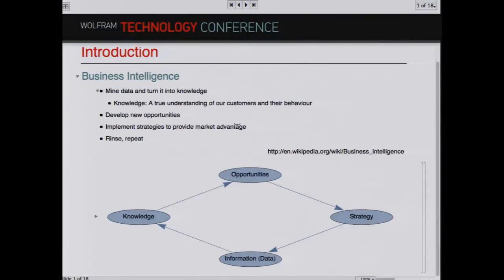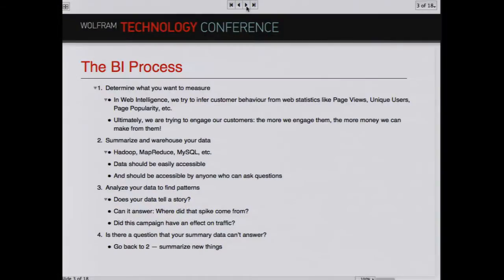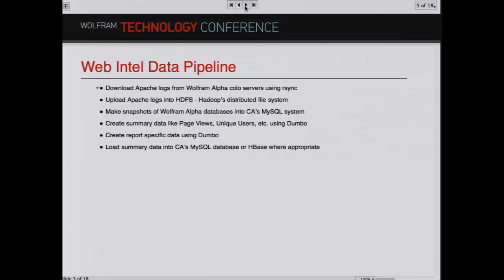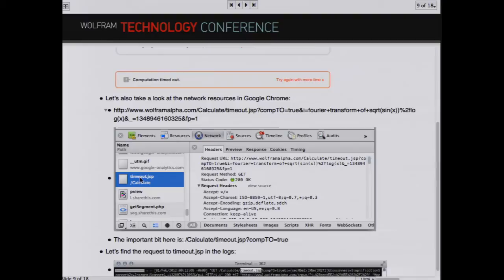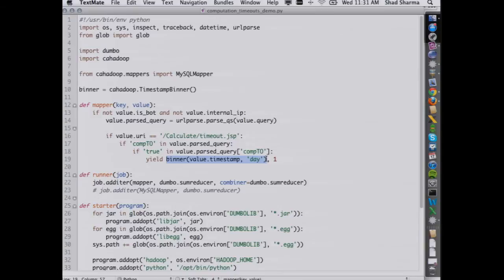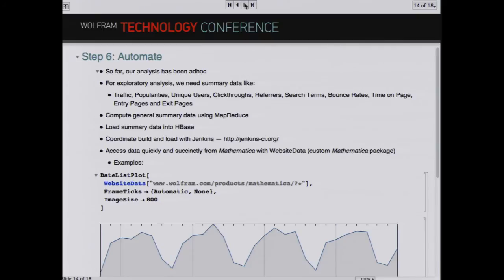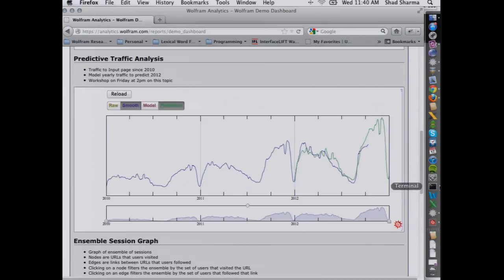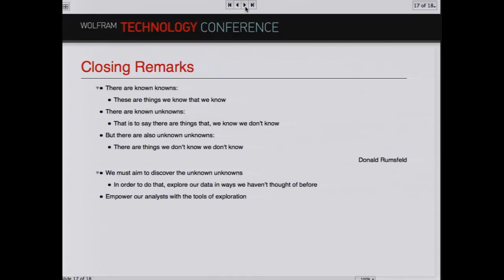Business Intelligence with Mathematica and CDF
In this talk from the Wolfram Technology Conference, Shad Sharma demonstrates how to use Mathematica and CDF to glean knowledge from data to create opportunities that will drive your business in a profitable direction.